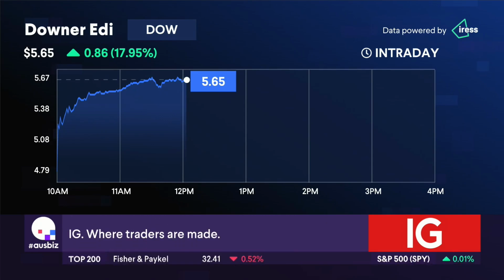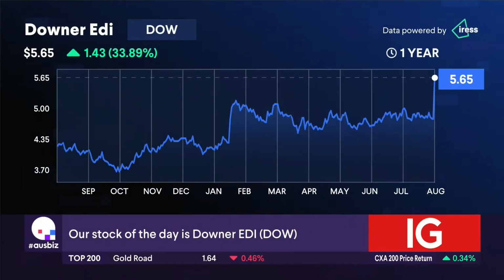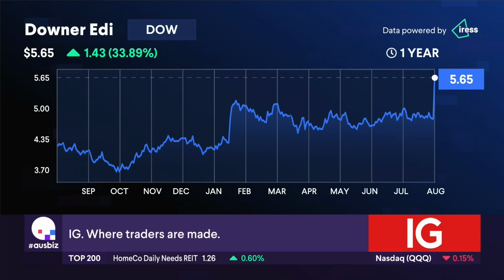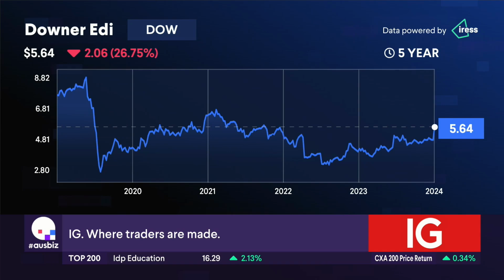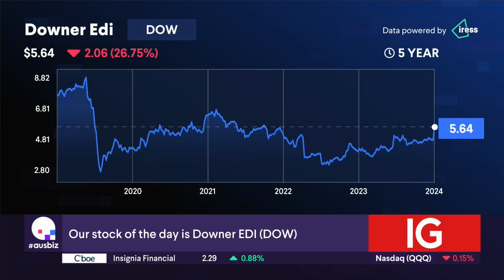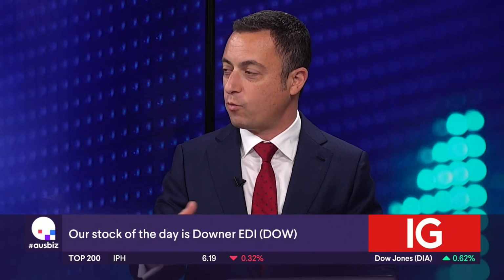The Stock of the Day is Downer (ASX: DOW)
Engineering firm, Downer (ASX: DOW) has reported a net profit after tax of $82.1M, up from a net loss of more than $385M in the previous financial year. CEO Peter Tomkins says the results are due to a refreshed leadership team and significant changes to its operating model. The company is now targeting a higher earnings margin of 4.5% for FY25. Our experts, Michael Gable from Fairmont Equities and David Novac from Wealthwise Education, share their (technical analysis) views on the stock. Michael says that looking at the charts and what happened in February after the last time Downer reported, he says there's some movement now and then likely nothing for a few months. David agrees saying that there's definitely some momentum at the moment which is an opportunity... To buy, hold or sell?

Stocks covered on today's episode of 'the call':
Santos (STO)
Northern Star Resources (NST)
Contact Energy (CEN)
Paladin Energy (PDN)
RPMGlobal Holdings (RUL)
Hansen Technologies (HSN)
Paragon Care (PGC)
Clarity Pharmaceutical (CU6)
Macquarie Group (MQG)
James Hardie Industries (JHX)